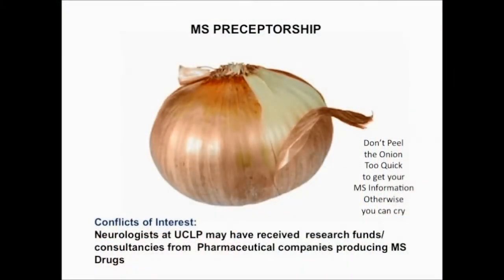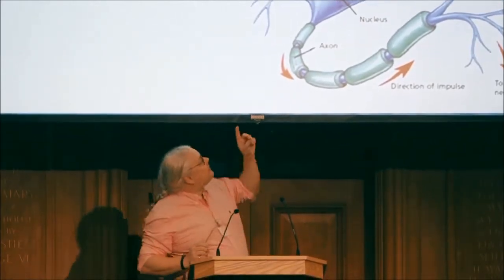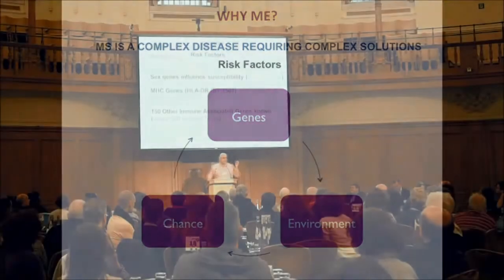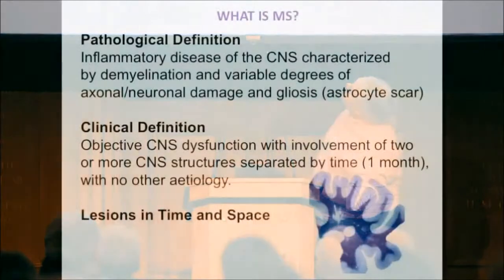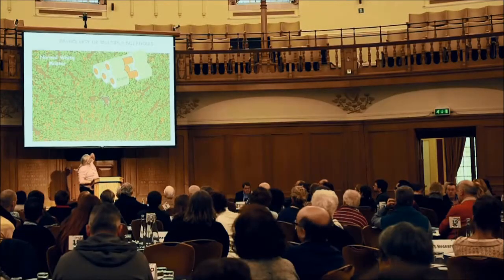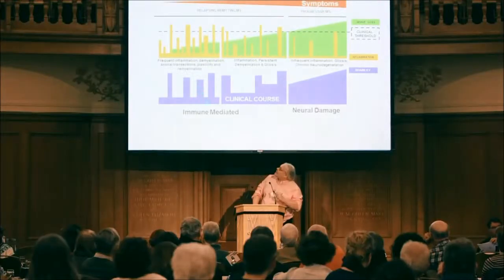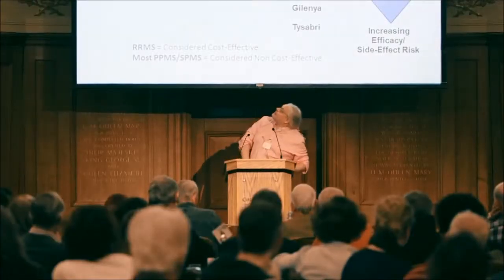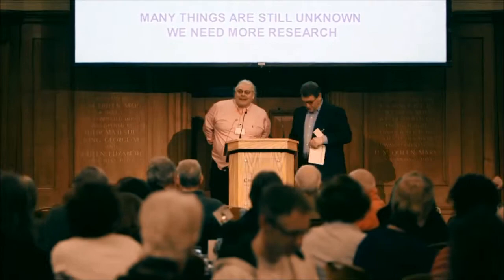Barts-MS Research Day 2015 - Basic Talk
Mouse Doctor presents a basic introduction to MS.